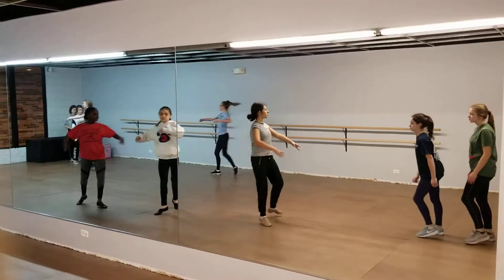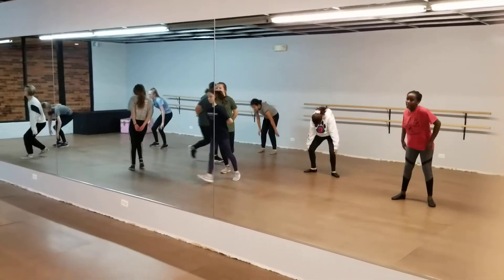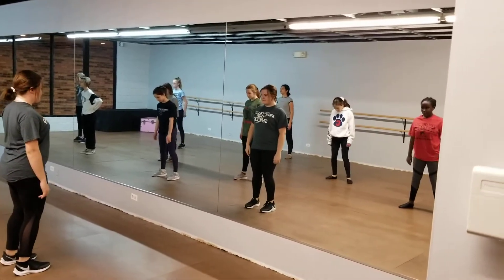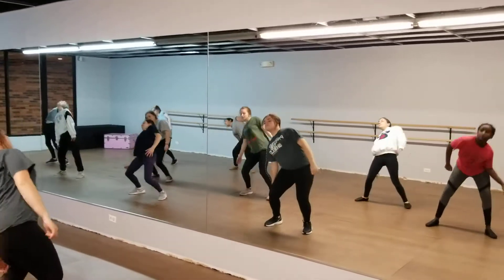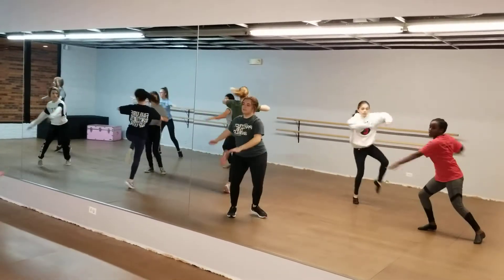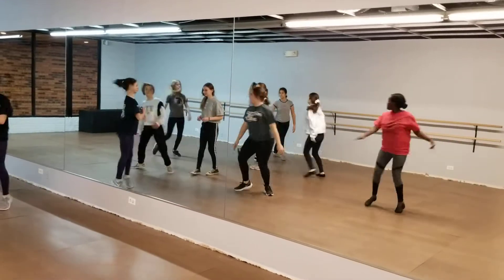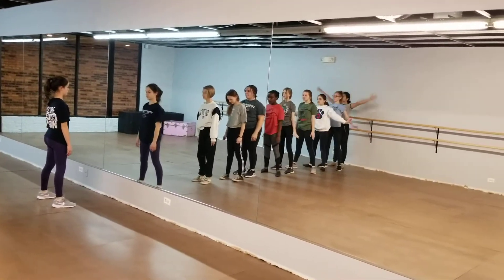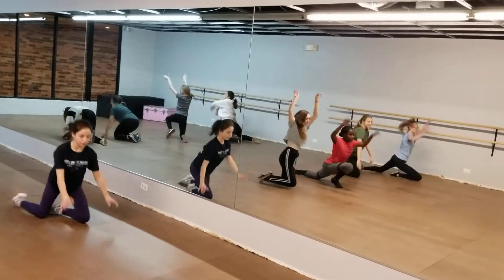Dream state contemporary